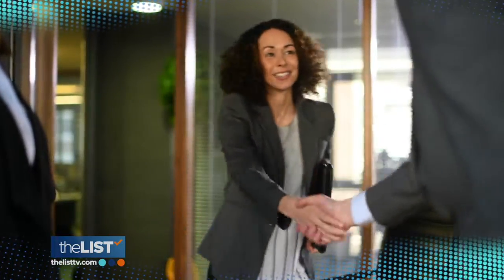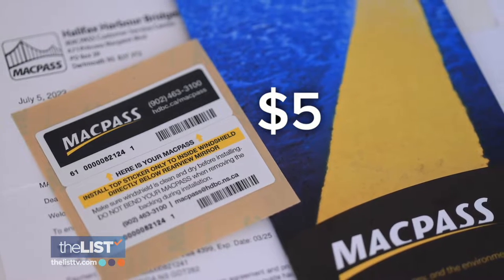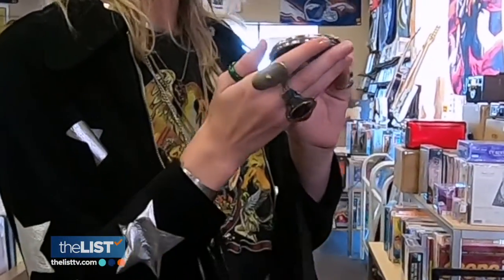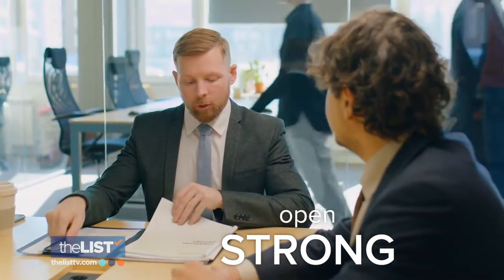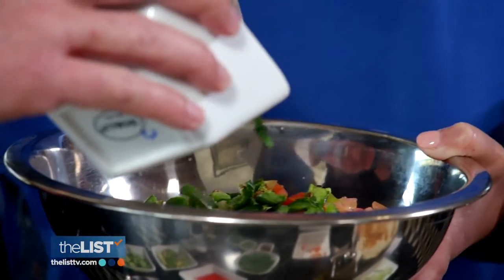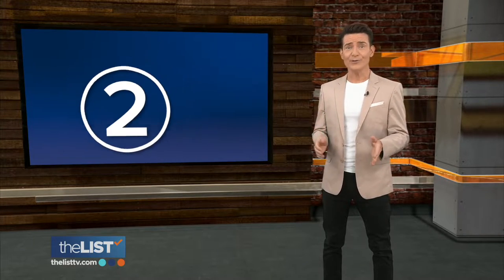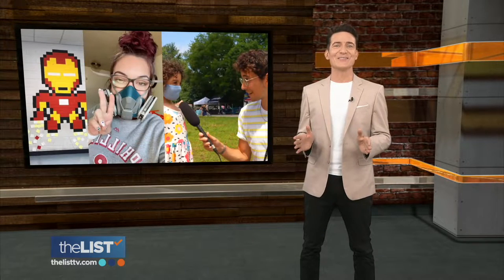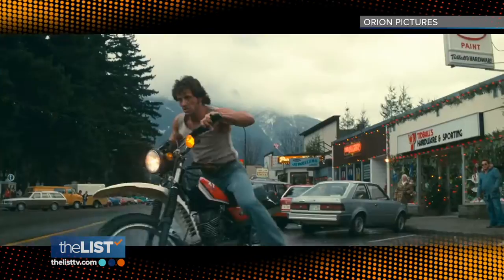THE FOOD SHOW | Grocery Hacks, Wagyu Steaks, Foods To Boost Your Mood & More